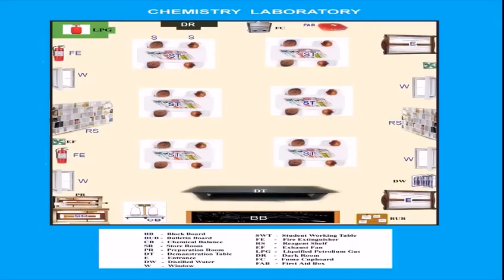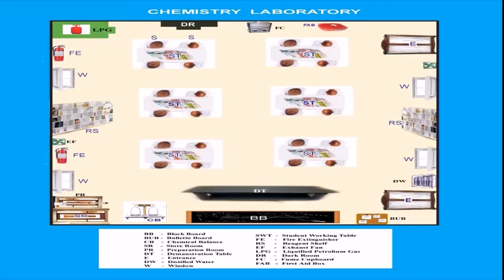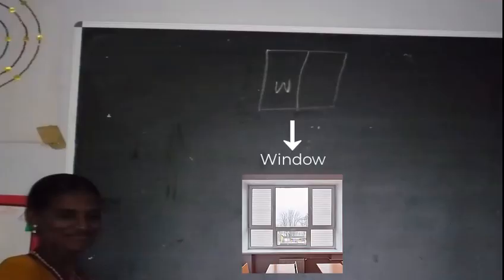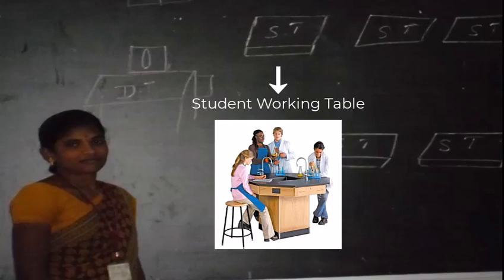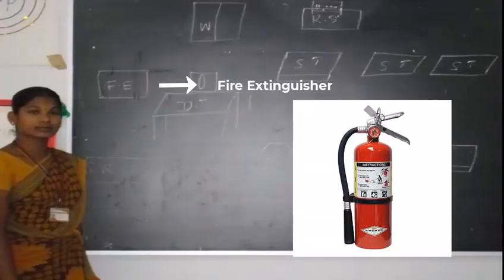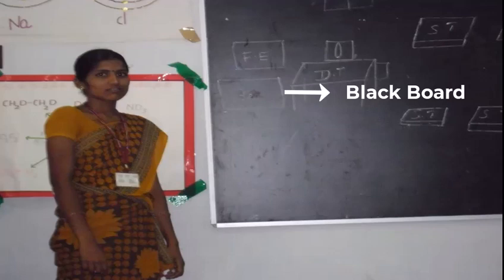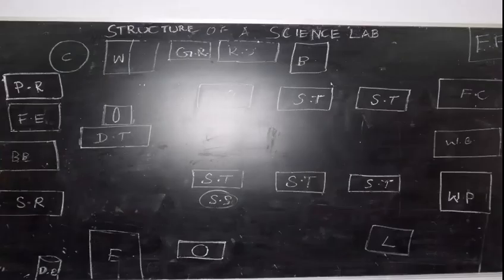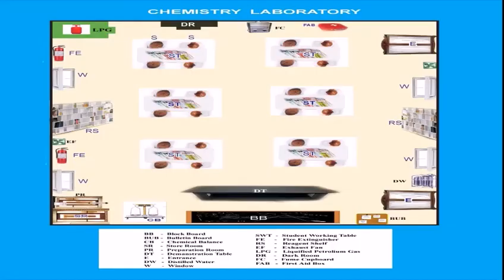Inductive Method of Teaching: Structure of Science Lab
The presenter's journey in teaching the structure of science lab